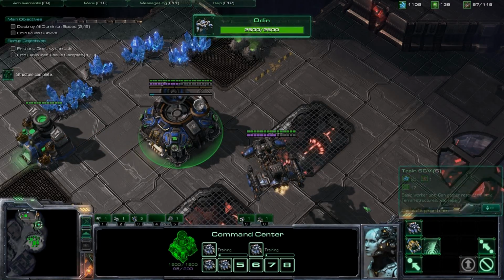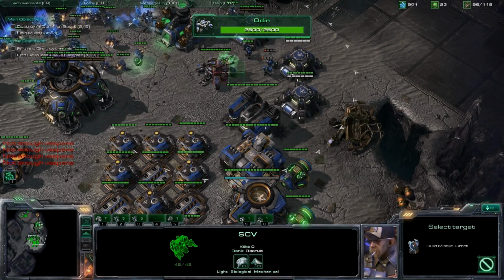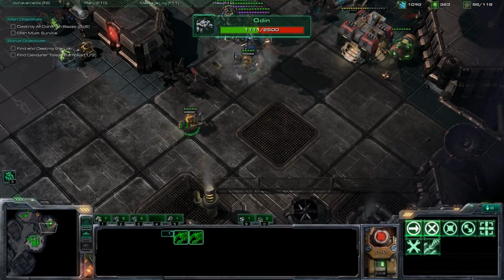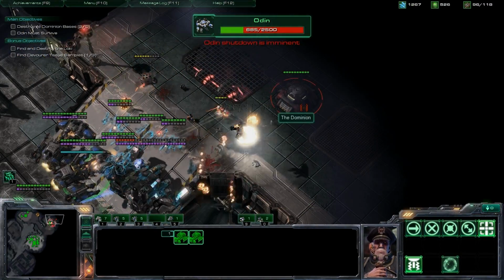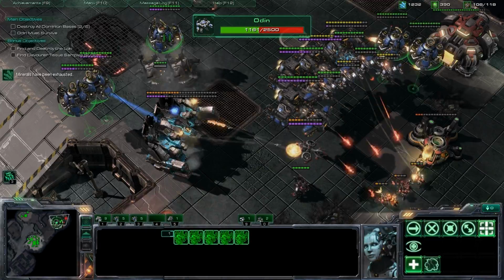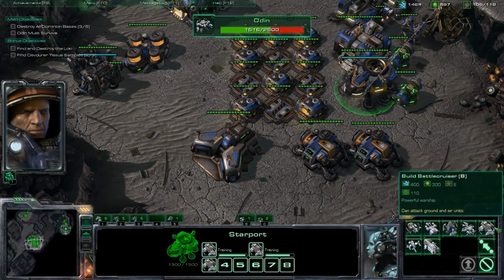Starcraft 2 Campaign Brutal - Mission: Engine of Destruction Part 2